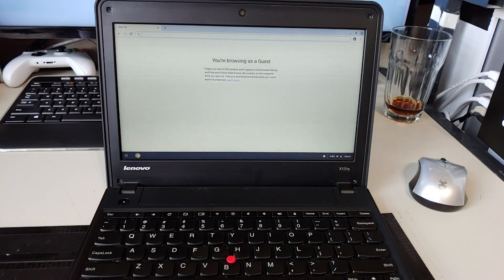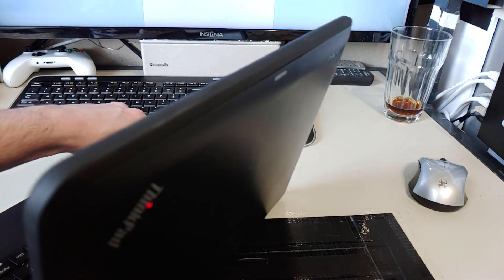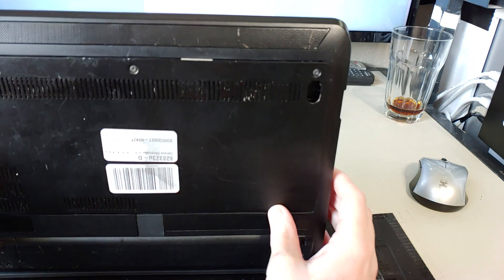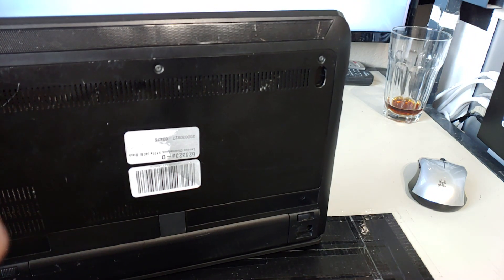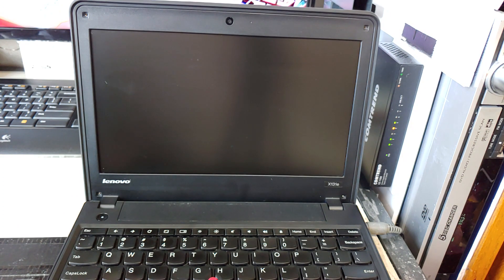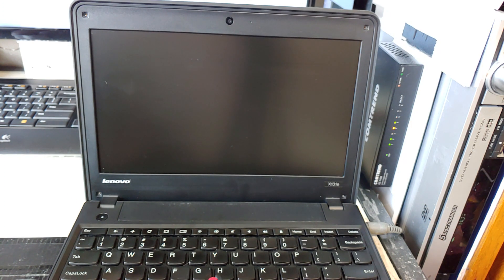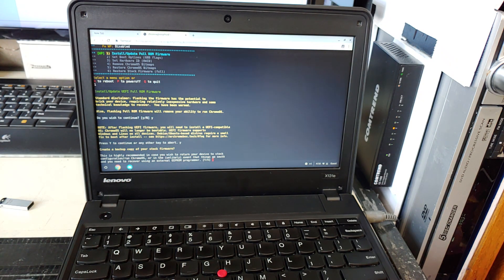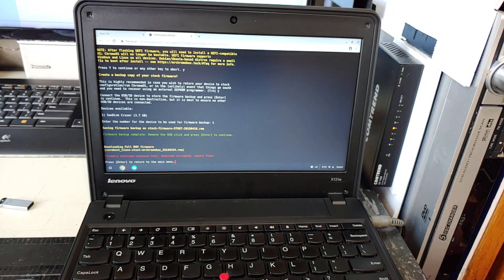Lenovo X131e ChromeBook Trying To Get Into Developer Mode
is it normal to take this damn long to get into Dev Mode for a chrome book?